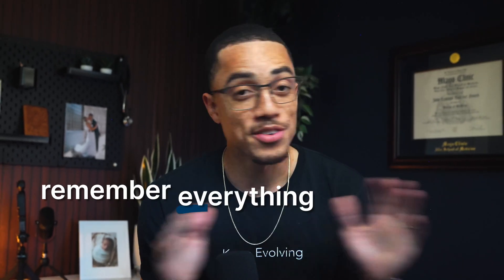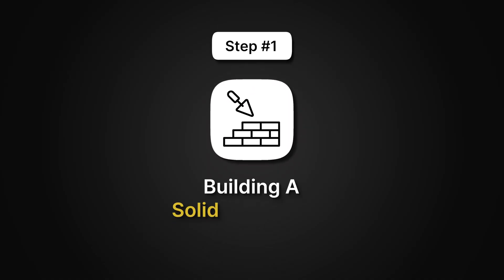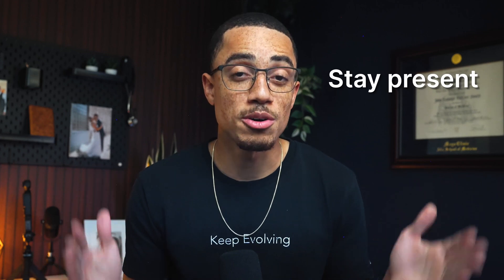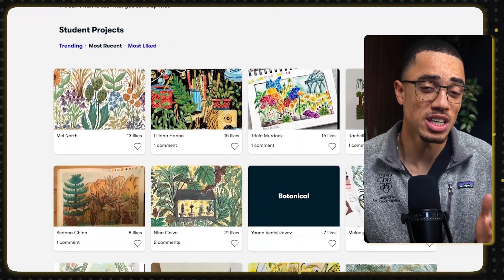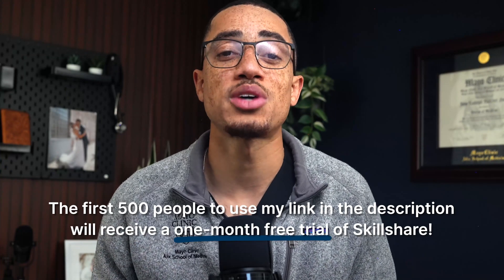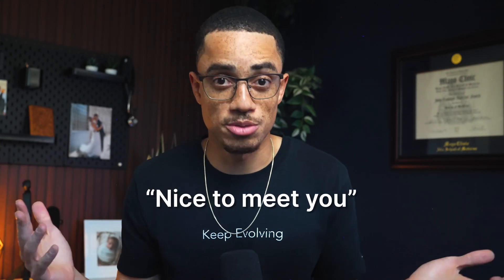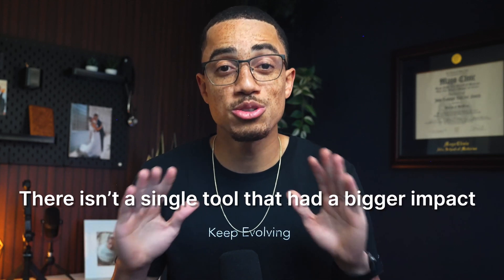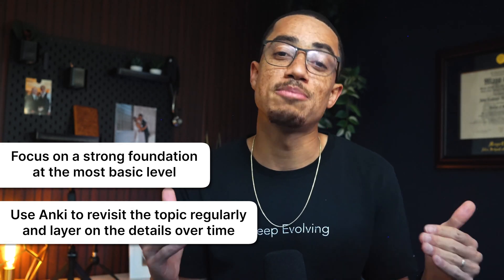How The Best Med Students Remember Everything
👋 Hey Fam!

The key to memory is simpler than you may think! All med students should know these key steps to remembering everything they learn!

Resources To KeepEvolving

📧 Weekly Growth Newsletter – A free newsletter where I share stories and evidence based strategies designed to keep you inspired and on track to become the best version of yourself.

📰 The Evolving Student Newsletter – A free 10-email series delivering evidence-based strategies to enhance your learning journey.

🎓 The Evolving Student Course – A 30-day challenge designed to transform you into an elite learner, offering proven strategies to unlock your academic potential.

👥 Teach As You Learn Community – A supportive network of aspiring and practicing physicians committed to mentorship, guidance, and collaborative growth.

🦴 Ortho Essentials 101 by NailedItOrtho – Master the fundamentals of orthopedic surgery with this comprehensive course, designed to help you stand out in the field. Master orthopedic fundamentals

🎯 The Match Guy Services – Receive expert guidance on residency applications, personal statements, and interview preparation to navigate the competitive medical field successfully. Secure your MATCH

🛍️ Amazon Storefront Check out essentially everything I use in my personal and professional life, from my reading list to the my favorite pieces of tech.

⌚️Timestamps:
Intro - 0:00
What not to do when learning - 00:27
Step 1: Building a solid foundation - 1:08
The key to perfecting your craft - 2:10
Step 2: How to make the knowledge stick - 3:45
The importance of Anki - 4:52
Summary - 5:35